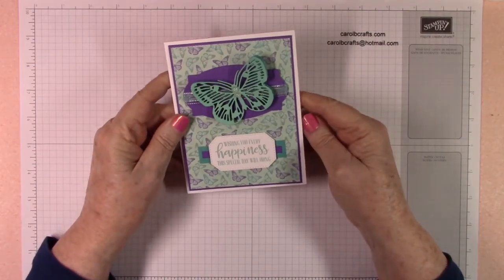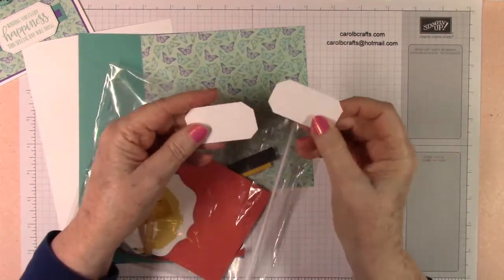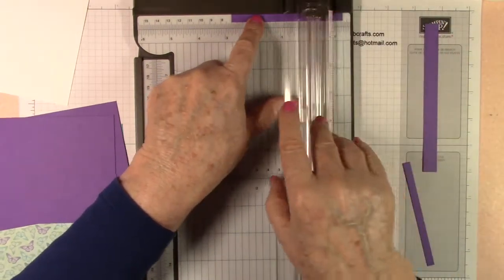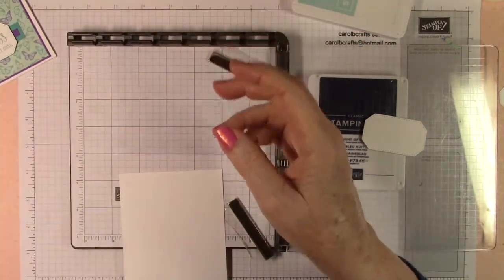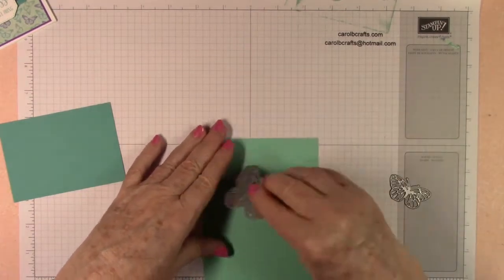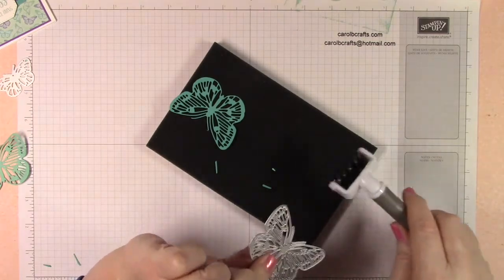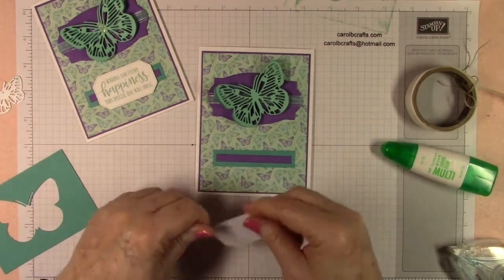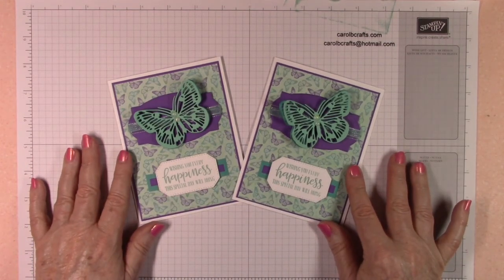Stampin' Up! Butterfly Brilliance Online Class Create Kit Project 3 - Birthday Card